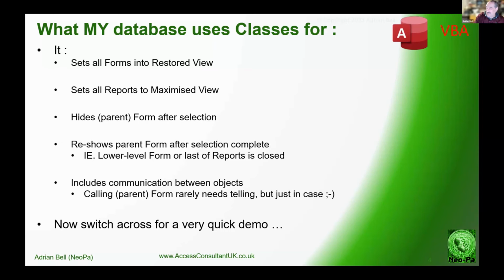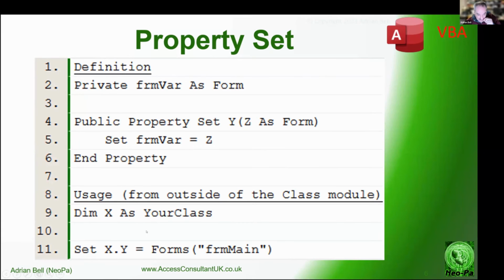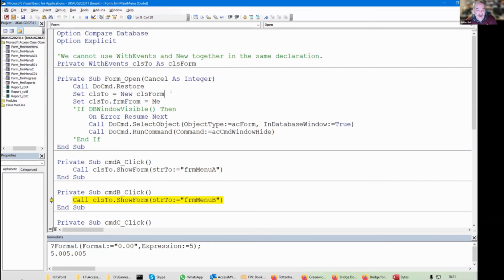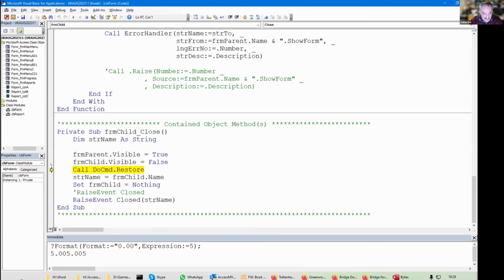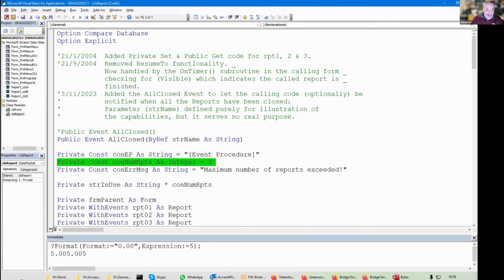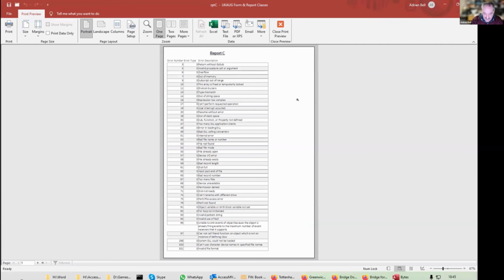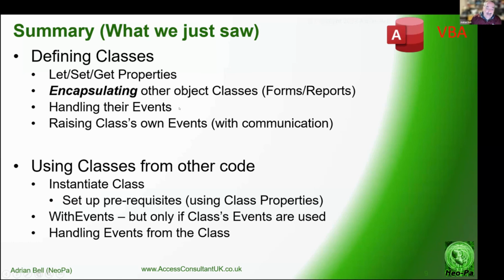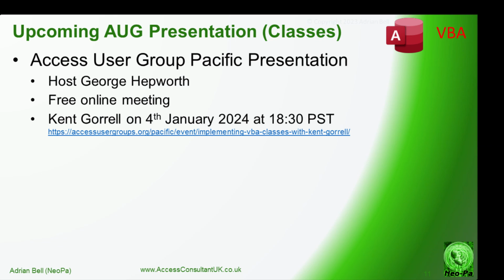AL: Basics of Classes in VBA with Adrian Bell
Why use a class instead of a standard module for some of your VBA code? When you’ve seen the sorts of things you can do, and how easy it can be, you’ll answer that for yourselves. VBA Class Basics with Adrian Bell for Access Lunchtime.

Adrian said, "With a simple template AccDB file, I will show some of the very basics of using classes within VBA". What the classes do is less the point than providing, and to a certain extent explaining, the bare bones of their use and how some of the basic approaches are managed. Hopefully a starting point for any interested in taking class work further.

00:00 before meeting for Adrian's Basics of Classes in VBA
smile, frost blossom, raise hand
Maria, lower hands, mine's getting tired
1:51 Introduce Adrian Bell by Maria Barnes for Basics of Classes in VBA
admin for Bytes.com, posts as NeoPa
3:00 Adrian, Basics of Classes in VBA
3:17 Why Use Classes?
reasons vary
powerful tools
go into basics
needn't expect to see anything overly-complicated
apply constency
mainly for illustration of concepts
4:42 What MY database uses classes for
forms in restored view (use overlapping windows not tabbed view)
report fills up as much of the screen as possible
hide parent form after selection
reshows parent after last child has been closed
communication between objects
6:01 demo
6:08 simple menu: Menu A, Menu B, Menu C
7:35 Reports menu
report class knows when last report is closed
8:33 open 3 different reports, Ctrl+F6 = toggle
form no longer visible
when last report closed, menu form becomes visible
9:20 Property Get
11:28 Set is for objects and Let for scalars
11:45 Property Let
13:15 Property Set
15:04 Question, New
16:45 Access window
16:47 menu form
16:57 VBA code, frmMainMenu
17:15 Private WithEvents at top
17:49 event handlers use the internal name
18:06 Form_Open
20:07 choose Menu B from form
20:24 New and WithEvents
Form_Open
21:08 clsTo.frmFrom (parent)
21:36 Public Function ShowForm
Initialised
Restore
open specified form
set frmChild
22:44 strTo is the name of the form
pass extra in case there is a need
22:33 EventPrep
24:21 "[Event Procedure]" put in when you have an event handler
24:34 Ctrl+Shift+F2 Last Position
that is what happens when you open another form
25:36 close Menu B
set a trap in there so we get the code
25:04 vba frmChild_Close -- from WithEvents object
26:34 top of clsForm -- frmParent, WithEvents frmChild
27:07 breakpoint in frmChild_Close on frmParent.Visible = True
click button, gone to that
Restore
pass name back to caller
29:05 Public Event Closed in clsForm
30:07 RaiseEvent statement
clsTo_Closed event handler we looked at earlier
don't have to have it, can't say that enough times
handle them if you want to, but you don't have to
31:10 [%F] is for subtitution
31:36 end that event handler
get back to code immediately after RaiseEvent
32:12 back to where we started
34:41 report - allows multiple children objects to be opened, will handle the last one is closed
how to remember which reports are open
Fixed-length string
Initialised
EventPrep
35:26 ShowReport
code to open and handle the last one
38:34 intIdx is an index
Instr(strInUse, vbNullChar)
is there a slot available?
44:21 OpenReport
openend rpt03
Secect Case intIdx
1 and 2 set when we weren't watching
42:36 Mid Statement
43:30 what happens when reports close
strInUse: compare to String( conNumRpts, vnNullChar)
maybe other things happened
RaiseEvent AllClosed
ByRef -- take a different approach
48:57 Summarize
51:17 Ade links
51:24 Upcoming AUG presentation on Classes
The Power of Sub Classes in VBA with Kent Gorrell for Access Pacific
date: Thursday, 4 January 2024
time: 6:30 pm Pacific
all are welcome, join us
51:48 Questions, Ctrl+F6
54:17 here to show that one can get into classes easily
55:00 Next for Access Pacific -- Kent
55:27 Maria - what other examples for classes?
Neil -- Outlook listen and save data before Send
Eric  -- model a domain item
tjacobi -- working with table
58:40 perhaps Neil will do a presentation
59:24 Question about fixed-length string
wasn't about space, like an array
1:00:23 let things run onwards

NEXT for Lunchtime
2024 Plans for Access by Maria Barnes
date: Tuesday, 30 January 2024, noon Central time
join us! all who want to know and share about Access are welcome

Access Lunchtime
Last Tuesday